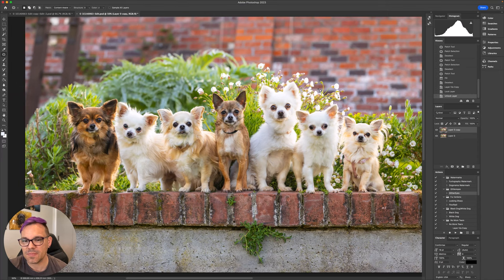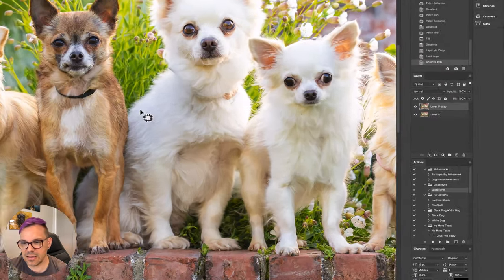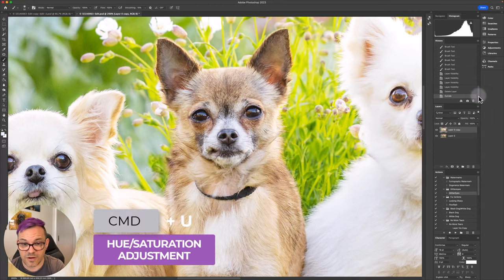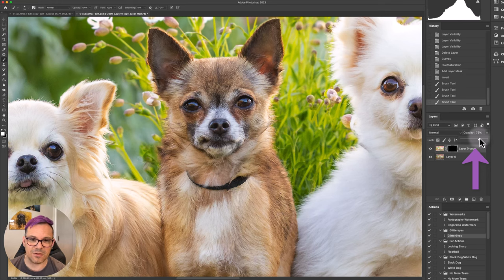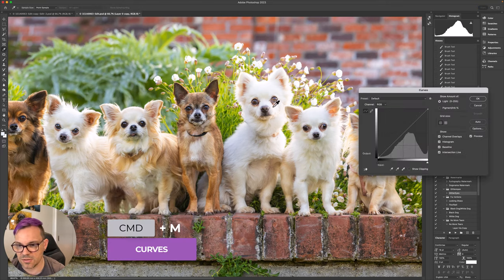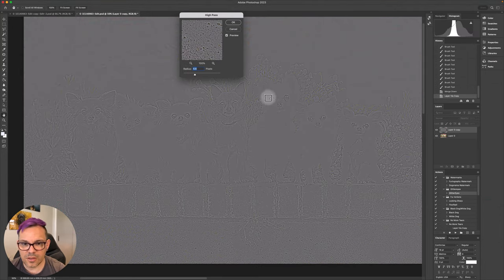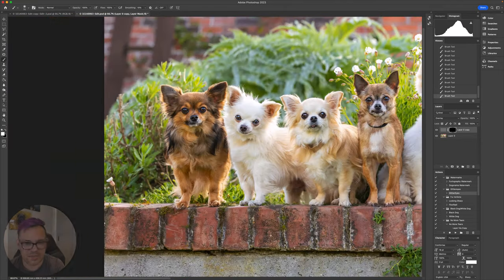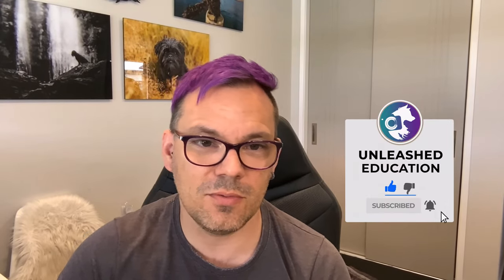How To Make Multiple Dogs Eyes Sparkle - Dog Photography Editing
Adding a bit of sparkle to eyes is a fairly common practice in Pet Photography. But what do you do to images with multiple dogs with different coloured eyes?

The chances are they'll all need different levels of adjustment to make them look their best. In this weeks Editing Toolbox, I'll take you through my method of making multiple dogs eyes sparkle on an image of 7 Chihuahuas!

As always, if you have any questions I'm happy to answer them in the comments.

[Furtography]